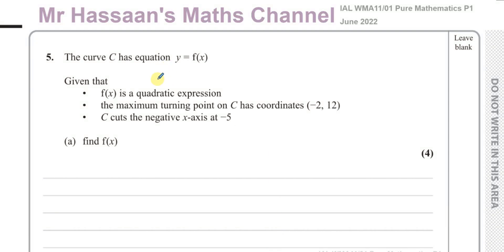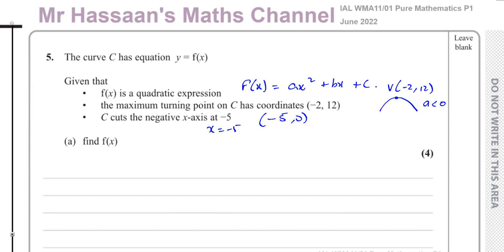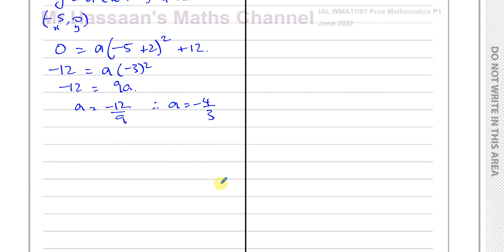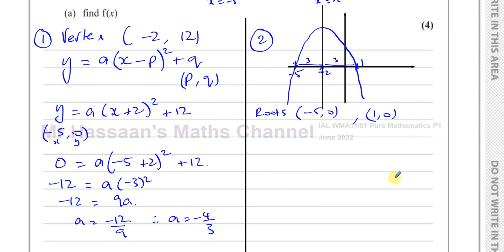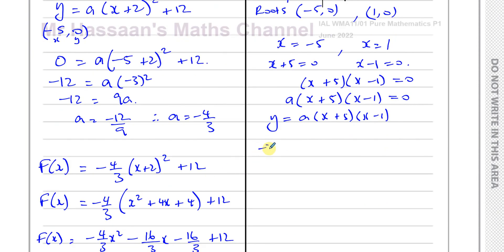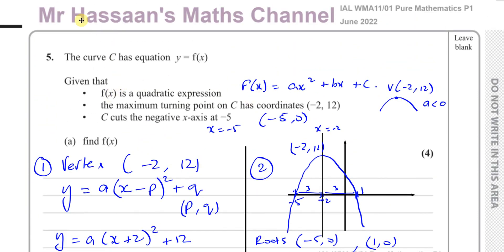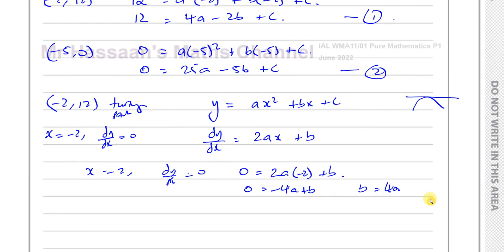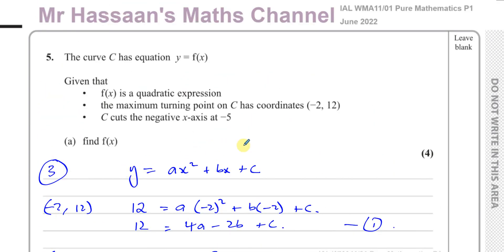WMA11/01, (Edexcel) IAL P1 June 2022, Q5(a), Quadratics, Finding the Equation Given Points on Curve